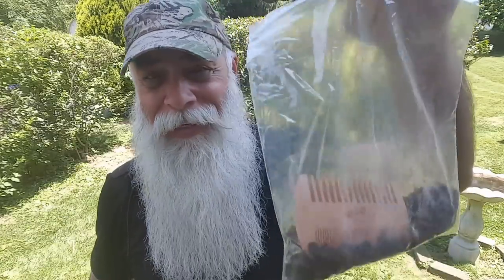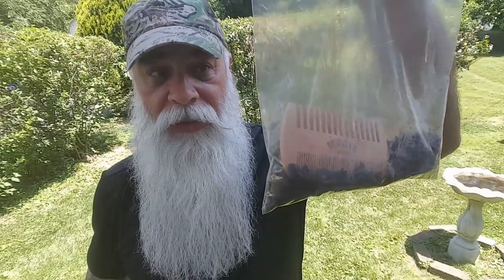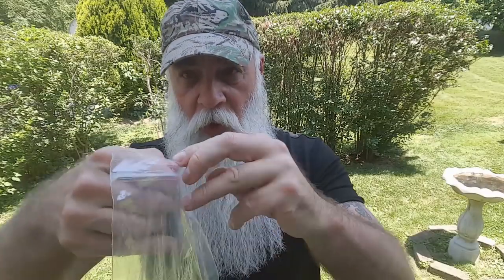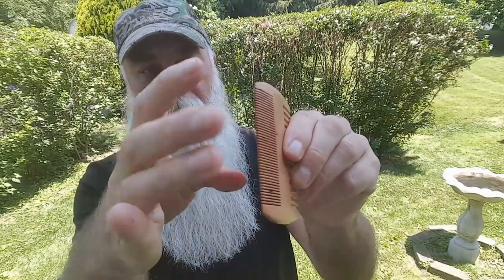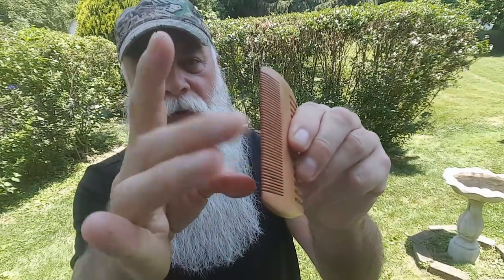MY WOOD BEARD COMB SECRET